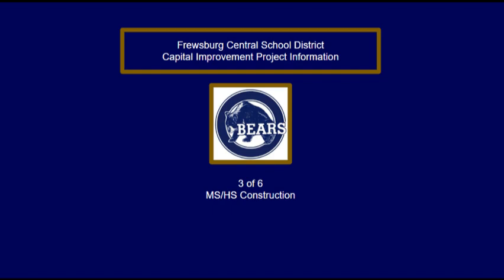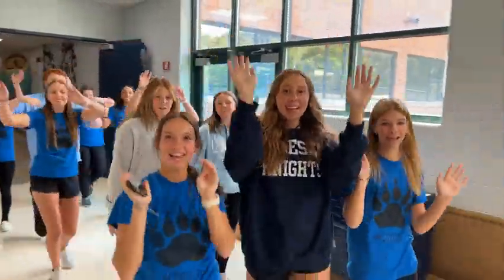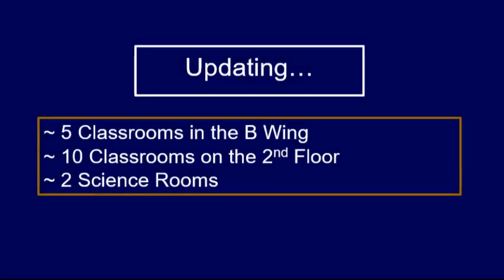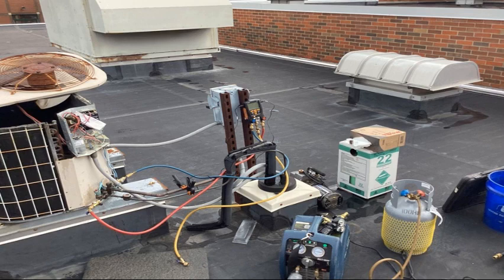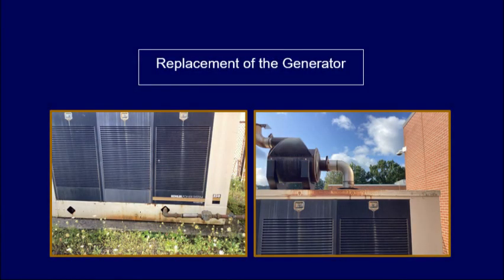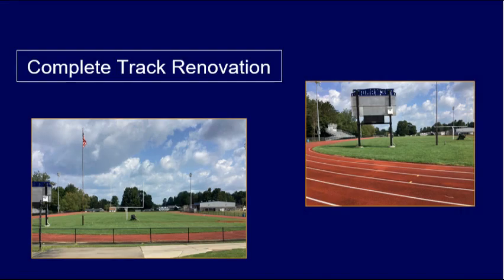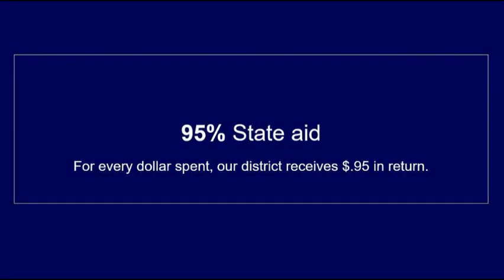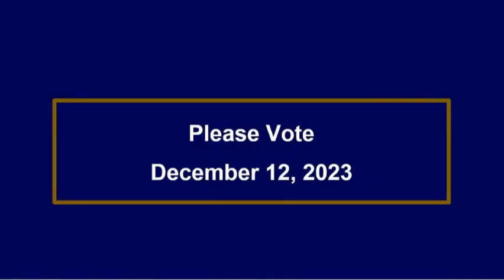FCSD Capital Improvement Project 2024 - MS/HS Construction (3 of 6)